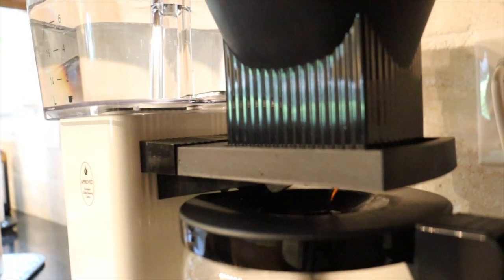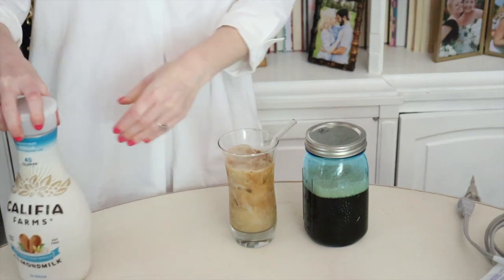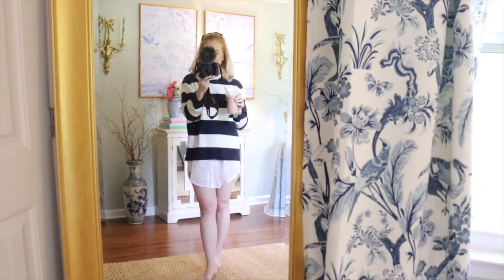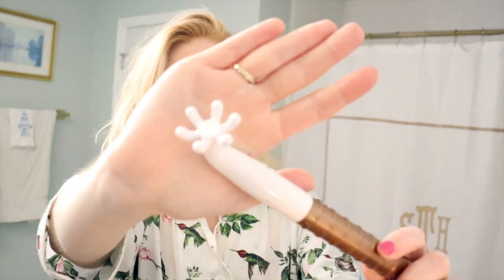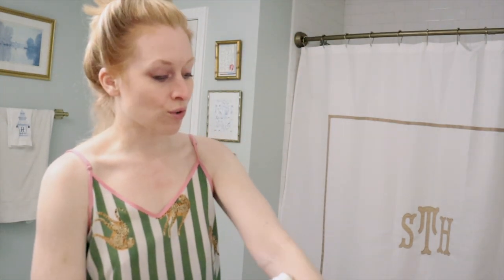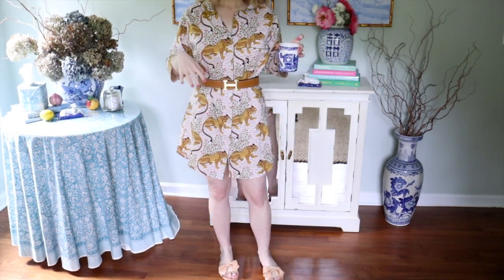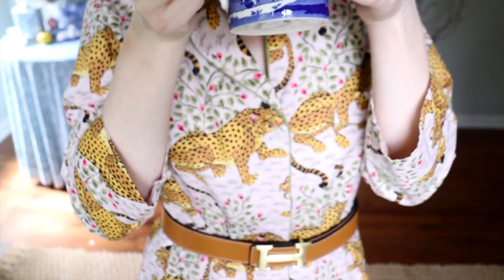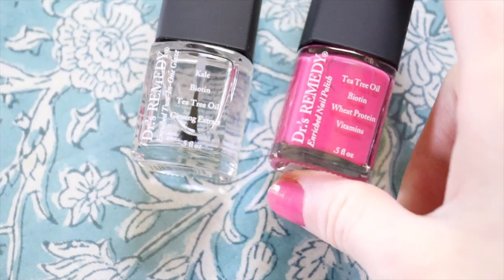HOW WE MAKE AMAZING COFFEE AT HOME // OH SO LOVINGLY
Yes, it’s true. I’m fully admitting to both friends and family that they NEED an (almost $500) coffee machine. It’s too good to be able to make your own coffee and iced coffee. I don’t understand what we did before… Oh, that’s right. I bought coffee every week! This tastes BETTER than the coffee that I used to PURCHASE in the STORE!

CHAPTERS:
0:00 I admit it…
3:51 making the bed
4:08 creating beauty…
5:00 new hairdo
5:30 chinoiserie timelapse
6:01 date night
6:36 nightly routine
14:59 the next morning
15:16 OOTD
16:26 NEW shirt dress!
18:12 more pink!